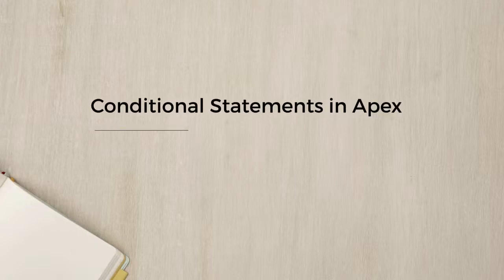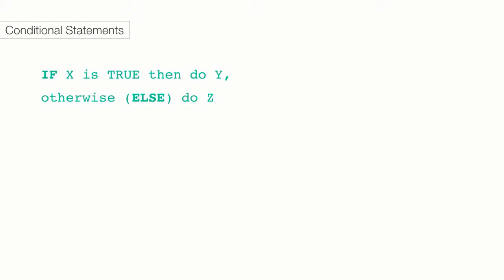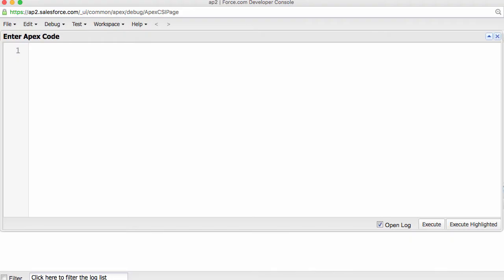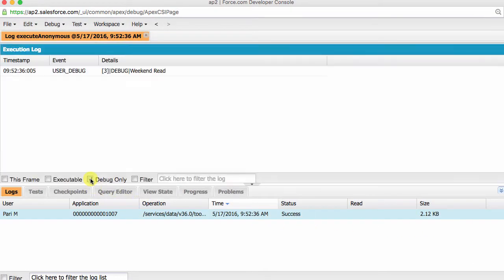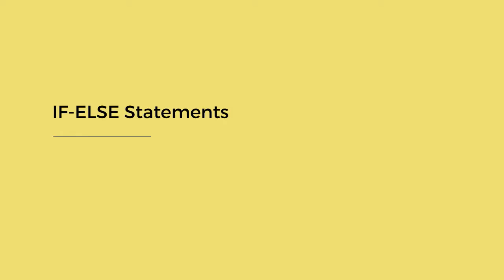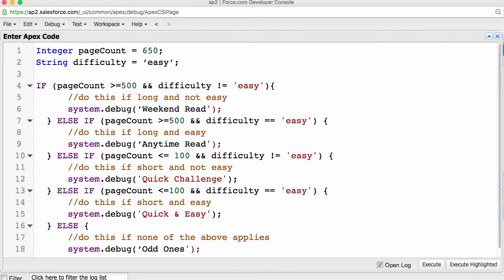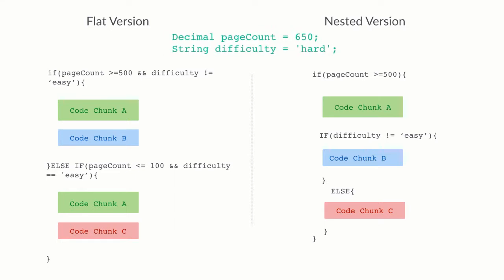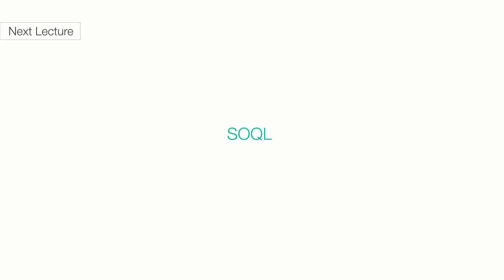Apex - Conditional Statements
Writing conditional statements using if-else